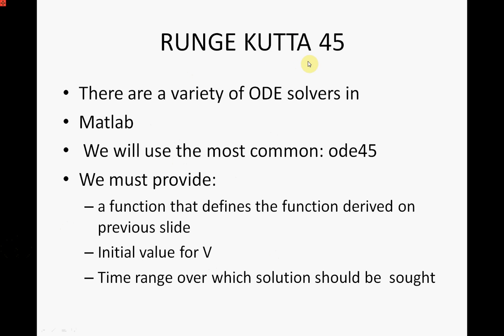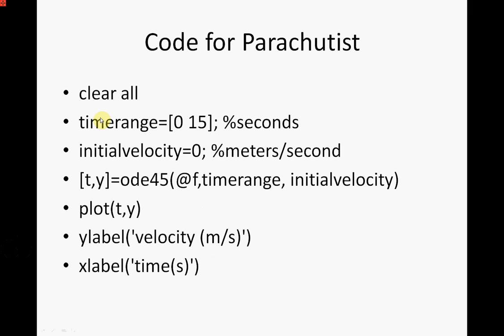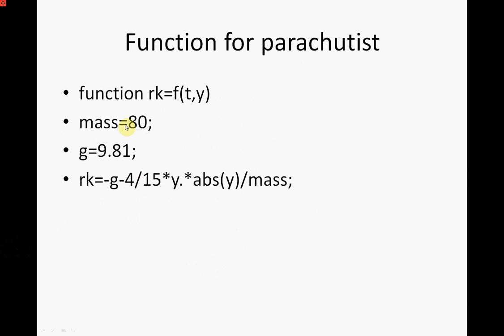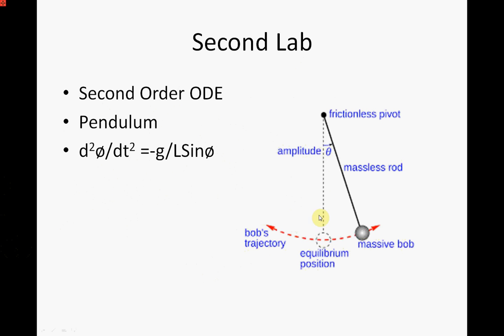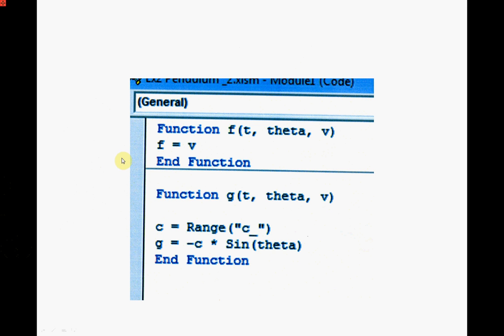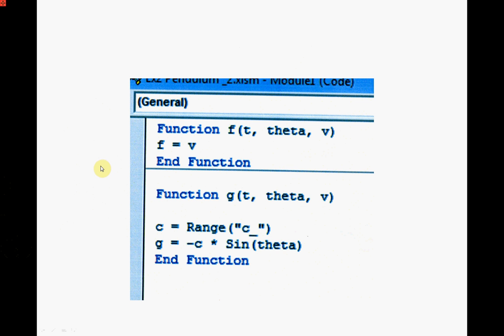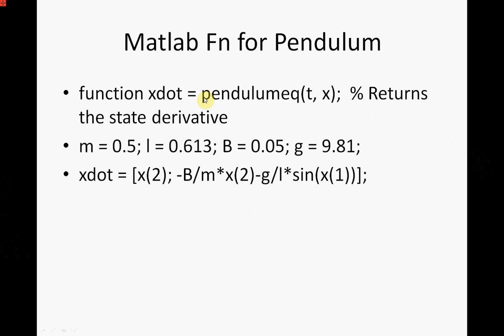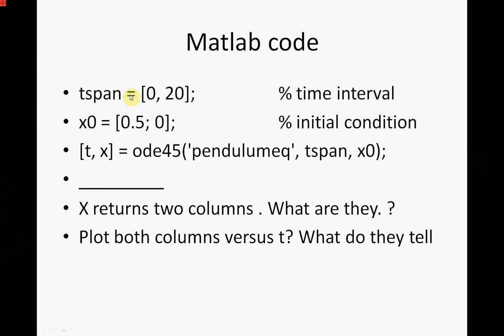Second Order Ode Pendulum using Matlab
This video looks at the second lab for DT022